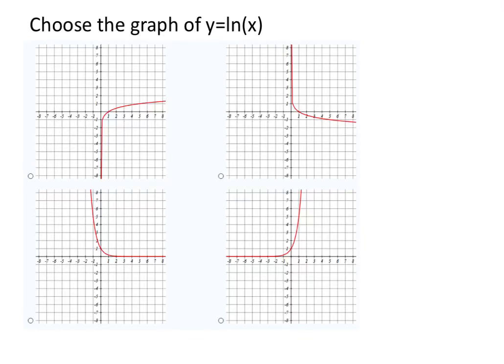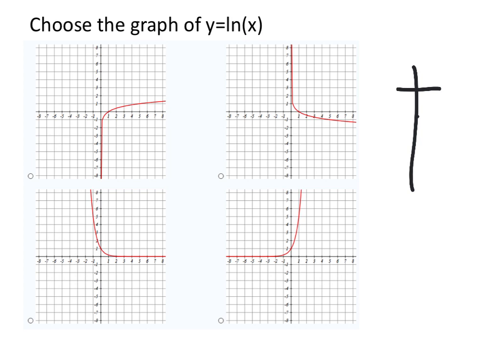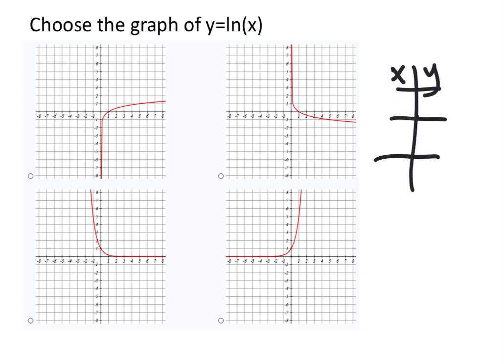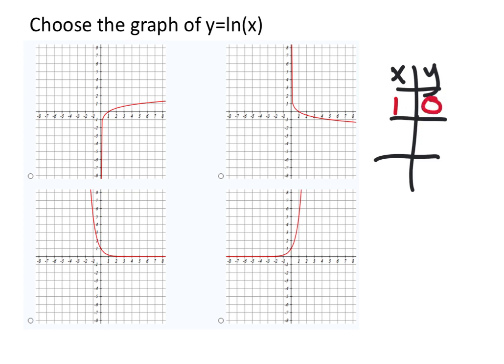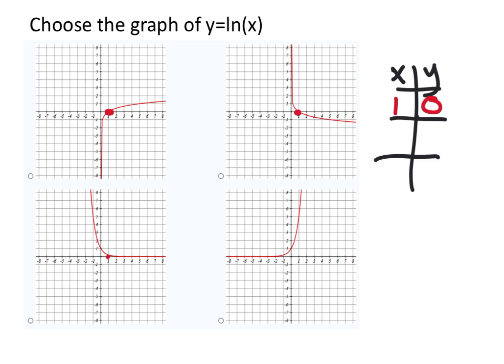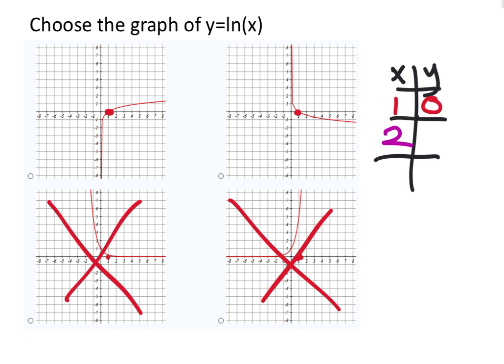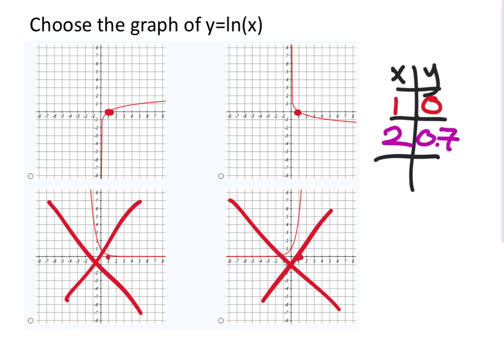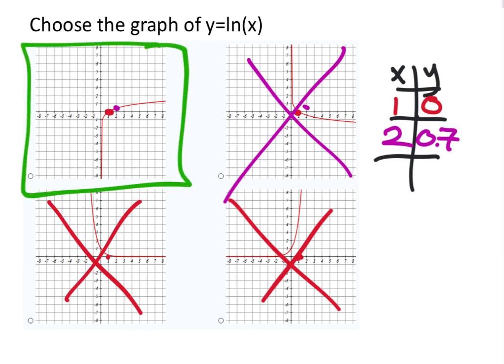How to Choose a Graph for a Natural Logarithm